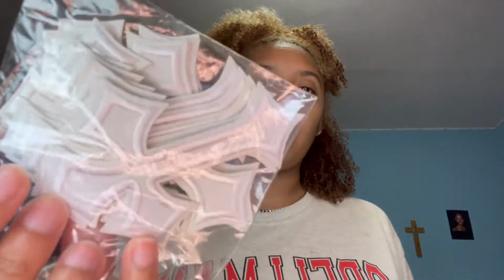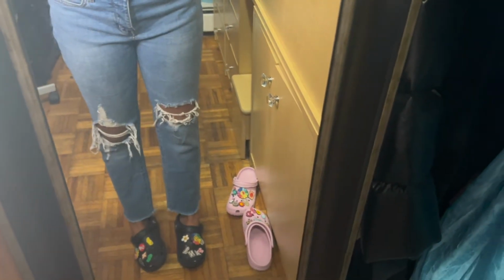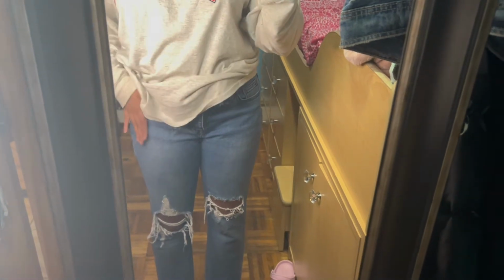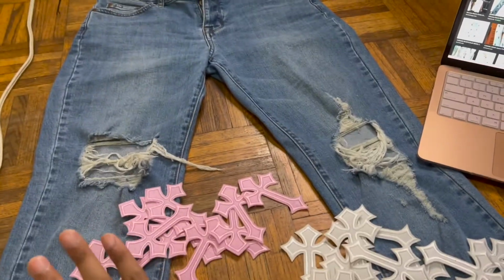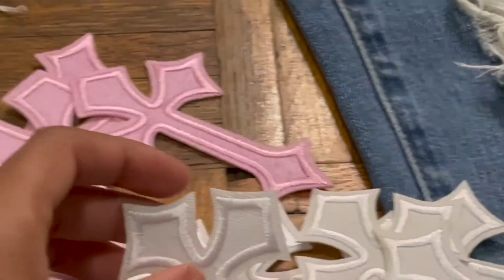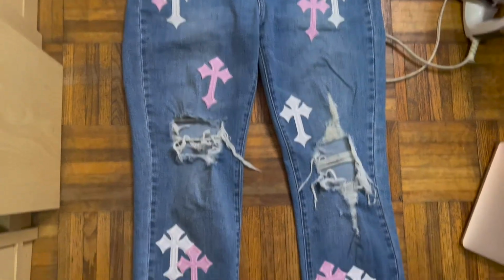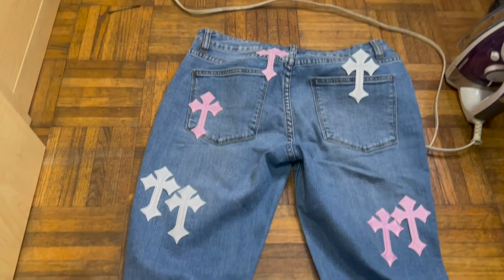BABY SHOWER VLOG| DIY chrome hearts jeans + grwm…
hey welcome, feel free to let me know any other videos you would like to see because I will get them done

Name: Nyah
Age:21
Birthday:Feb 1
Sign: Aquarius